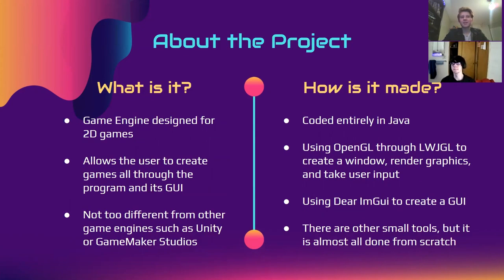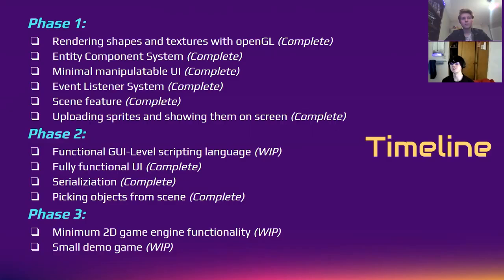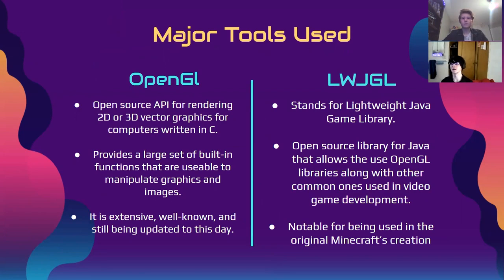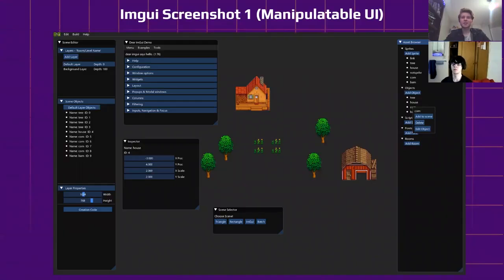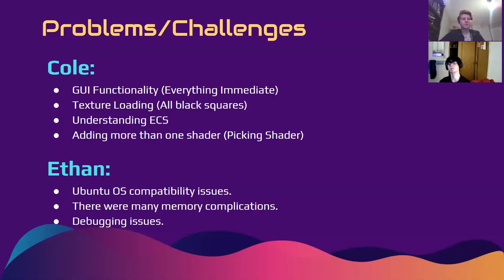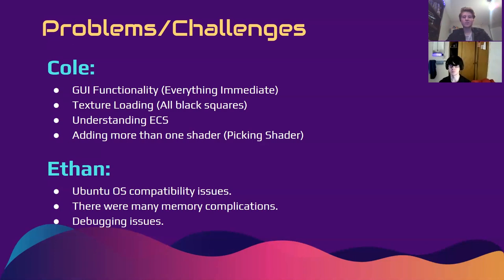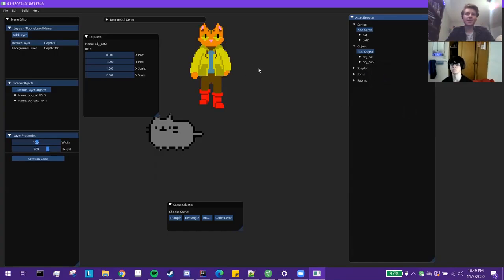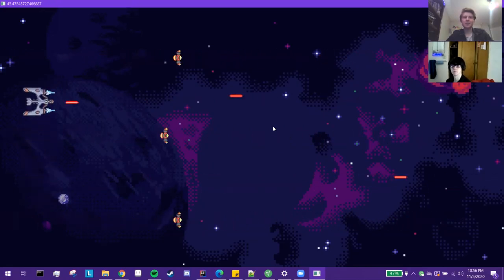10 - UTM - The Kobold Engine - Cole Davis and Ethan Seiber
With this project we aimed to create a game engine with the purpose of expanding our knowledge in our field of interest. The end goal for the project is a fully functional 2D game engine. It will allow for custom scripts to be added to game objects that control many different things about the object. For example, the object logic. Being that this project is meant to be of a professional level it needs to be efficient and user friendly.  We use many efficiency techniques we learned from real professionals in this field to achieve this. We are also trying to make the game engine as easy to pick up and use as possible. It is developed to work on both *Nix machines and Windows machines.